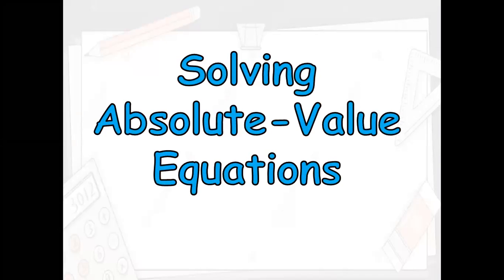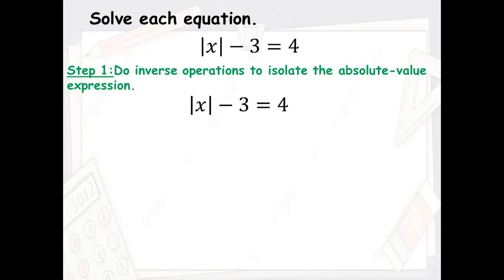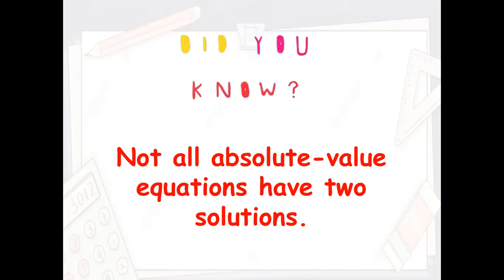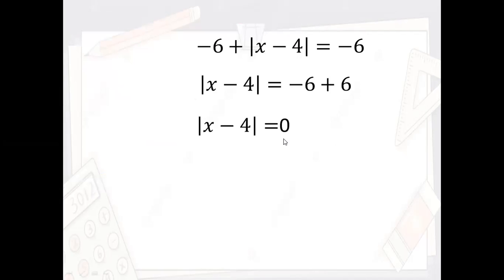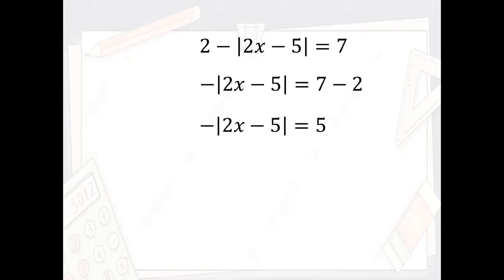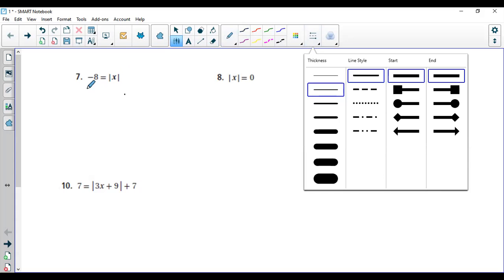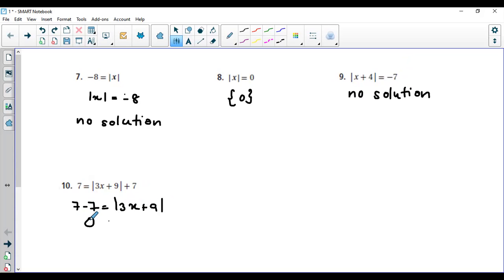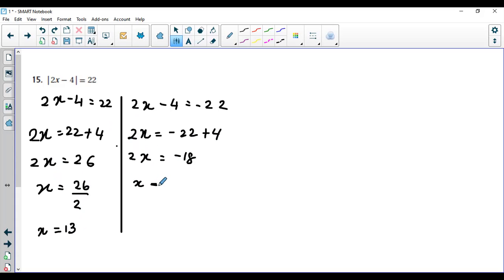Solve Absolute Value Equations (Part-2)